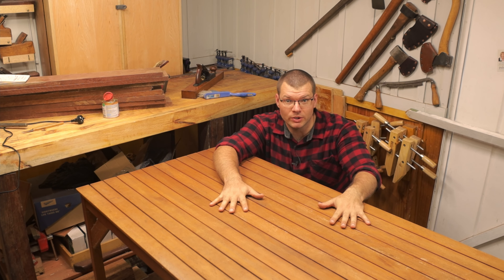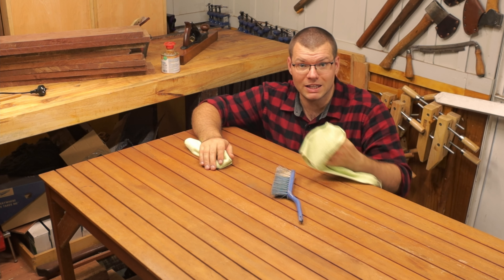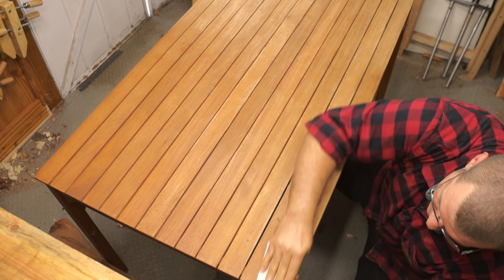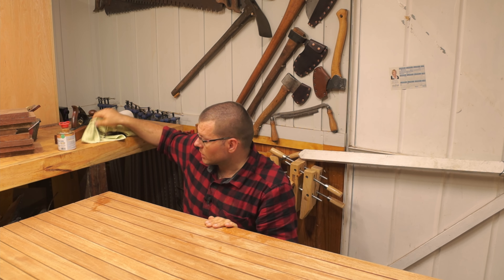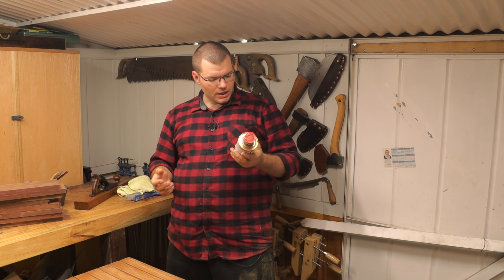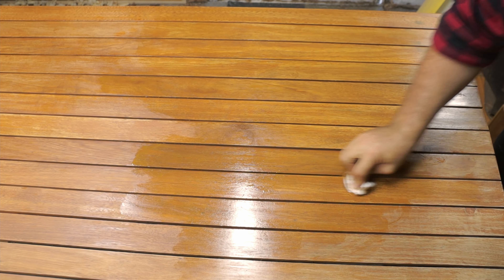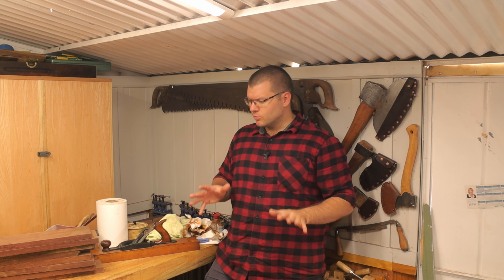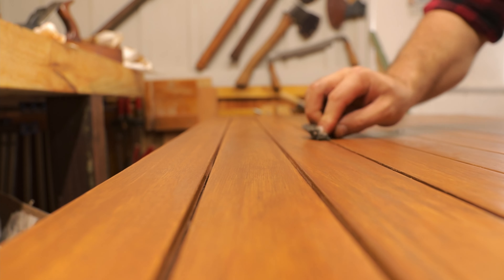How to REFINISH outside table top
In this video i go through my process that i used to refinish my parents outside patio table. I cover working with the old remaining finish, cleaning the table, preparing the surface for new finish and final coat.

'Sleepless Aloha' by Reed Mathis